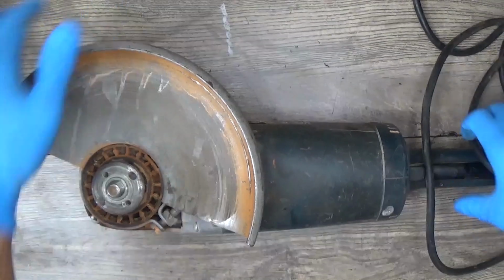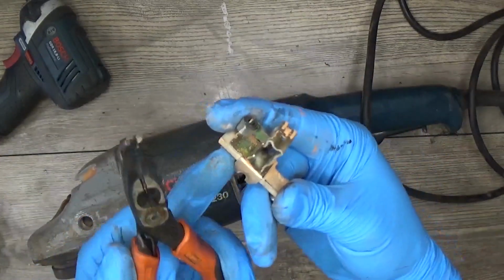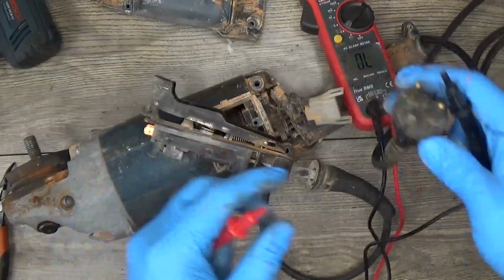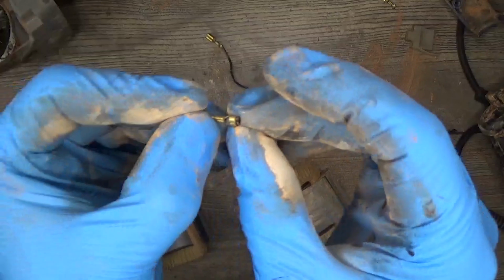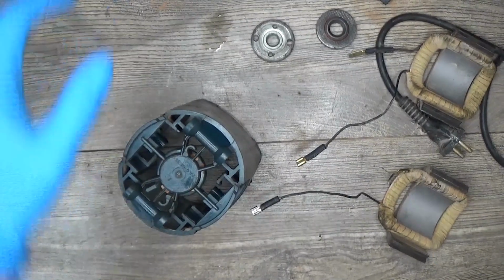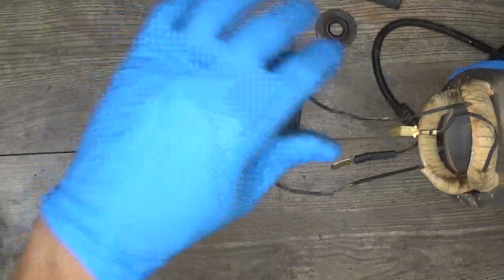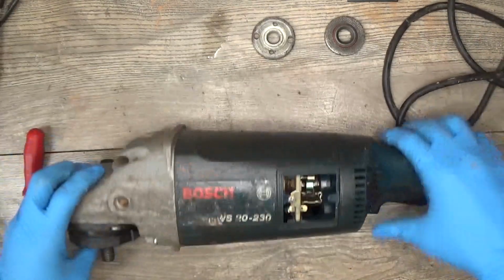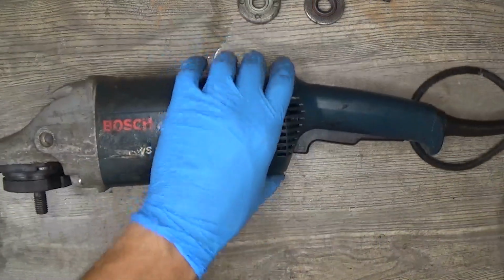Bosch GWS 20 230 Big Angle Grinder: Electric Failure Field and Wire Repair Maintenance Guide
Video Title: How to repair Bosch GWS 20 230 big angle gridner electric failure field and wire repair maintenance

In this video, I'll show you how I fixed a Bosch big angle grinder, specifically the GWS 20-230 model. The issue was with some problematic wires and the field. I cleaned everything up, put it back together, and now it's good to go! Watch to see the step-by-step process of how I tackled the repair.

Join us as we shine a light on service lights, blinking lights, and maintenance tips for Hilti tools. 💪BoschGWS20